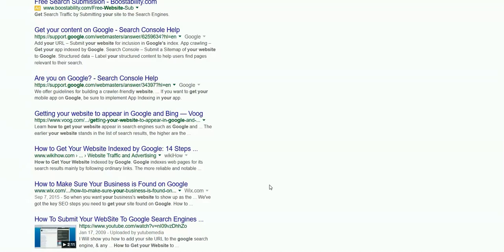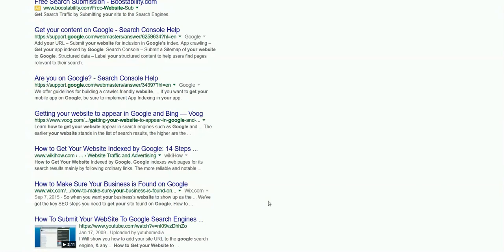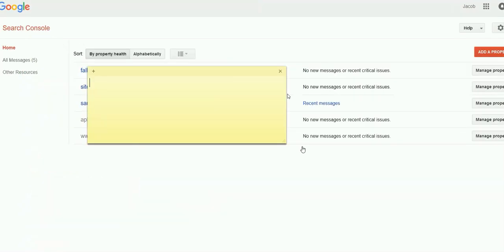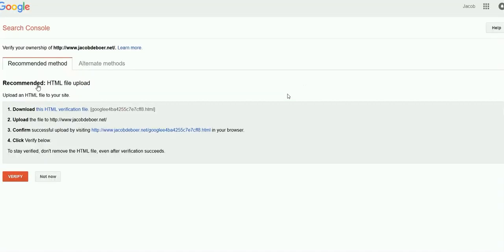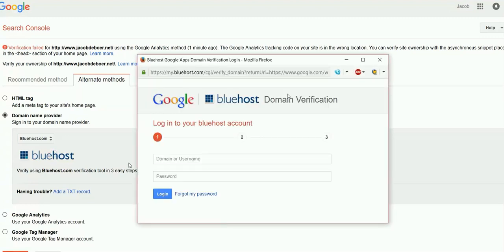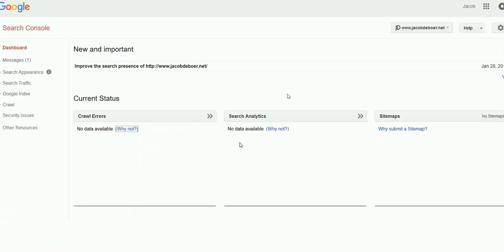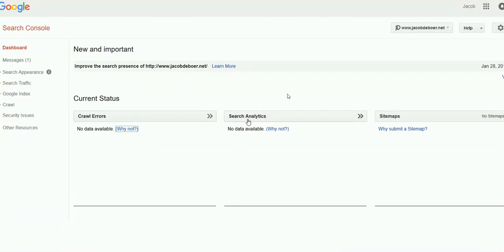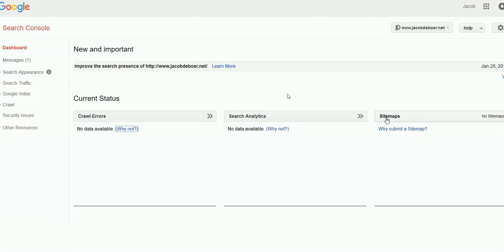how to submit your website to Google Search Engines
how to submit your website to google search engines, tutorial